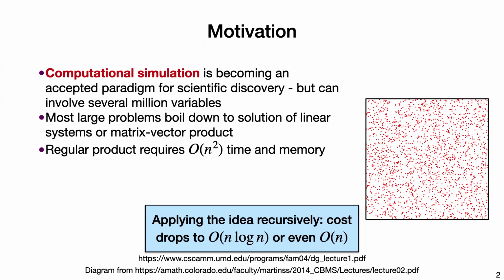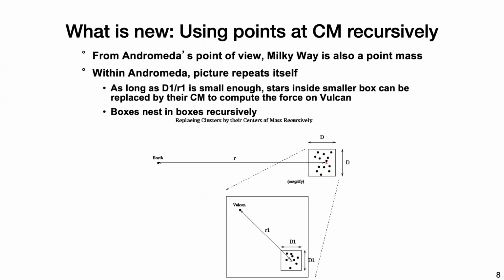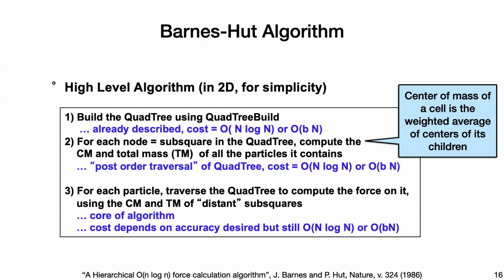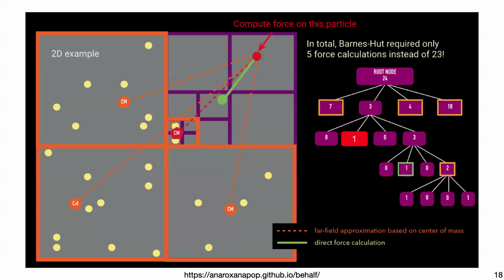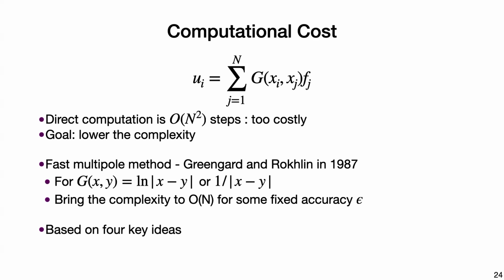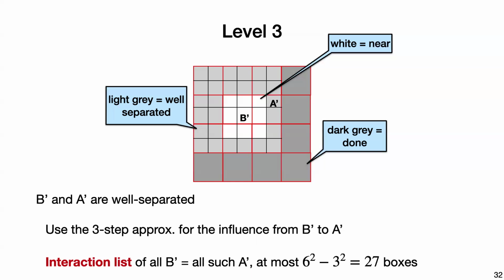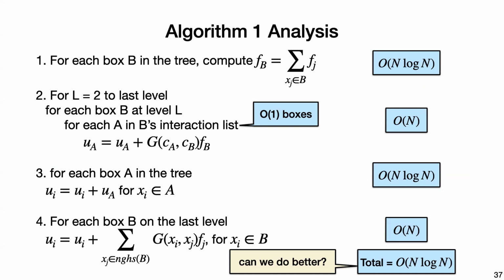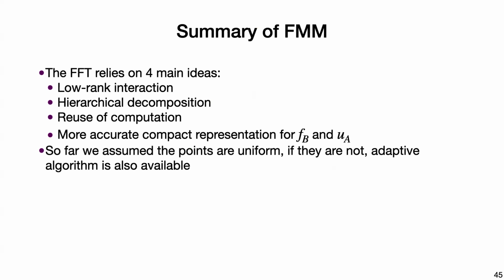Lecture 18: Hierarchical Methods for the N-Body Problem